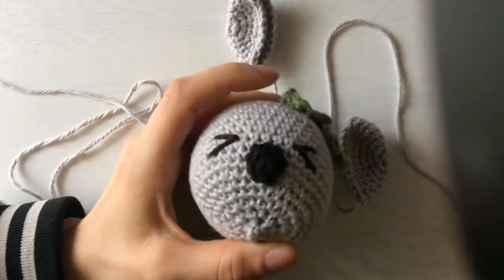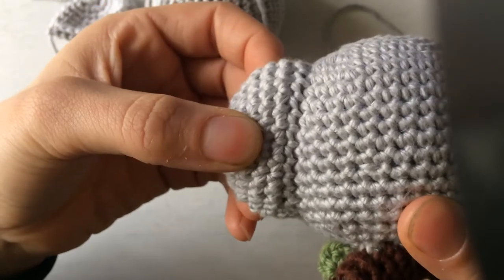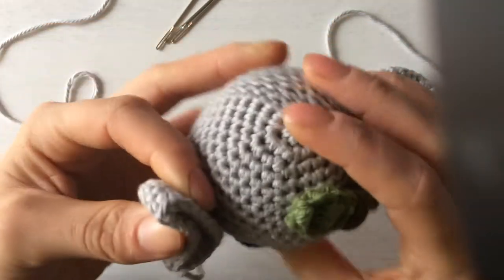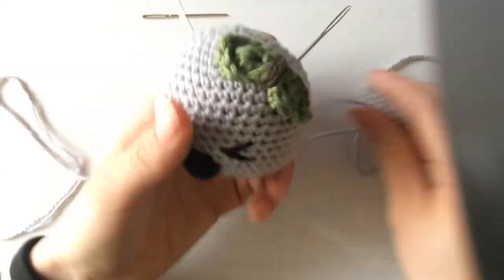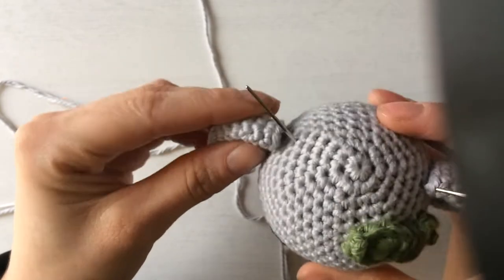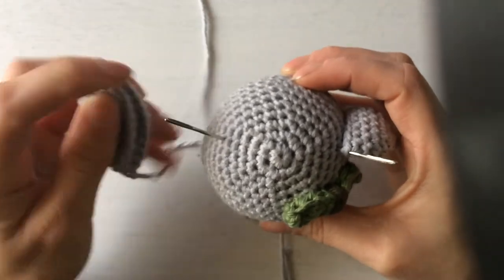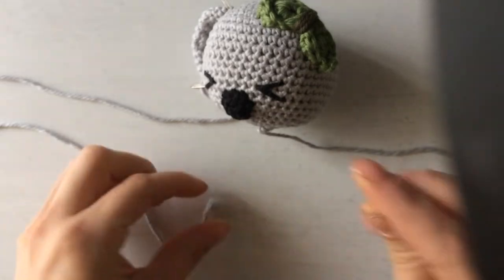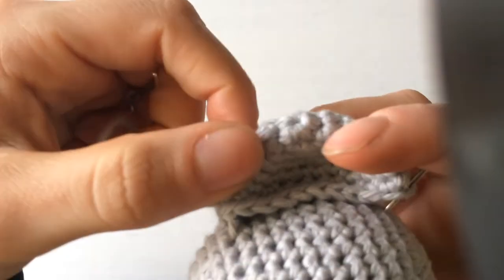The Best way to Join amigurumi pieces in Crochet - The Seamless Join (UPDATED VERSION)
The Seamless join (or invisible join) is the best technique I learned for joining amigurumi pieces!
I went into detail on how to place the ears, so skip to 5:25 to see the seamless join!

I used my Koala Rattle/Teether pattern as an example.